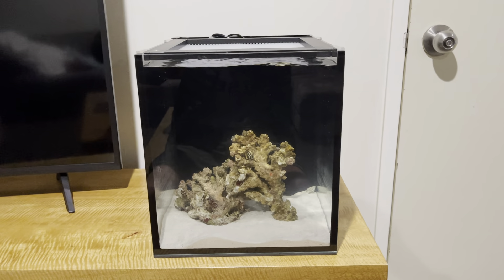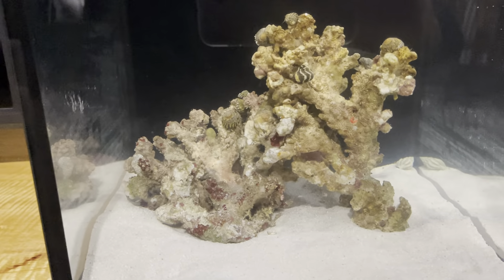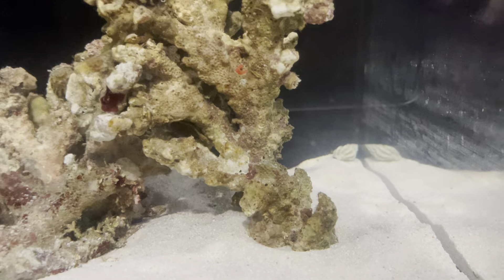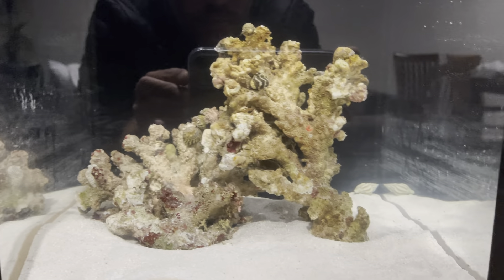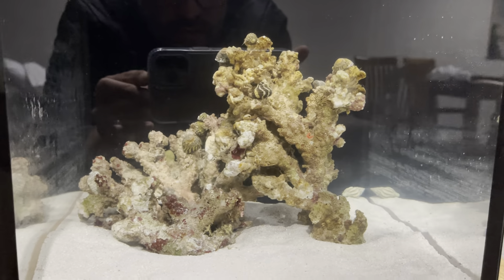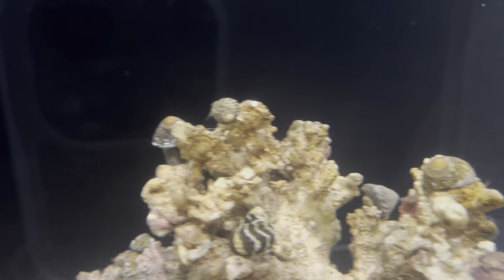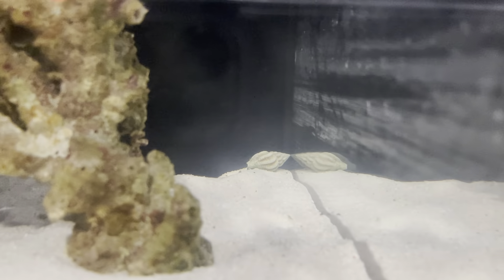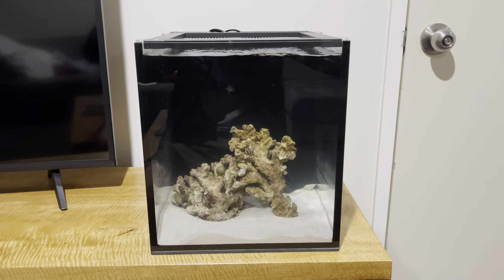New nano/pico project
What can you do in a pico reef in 4 months?